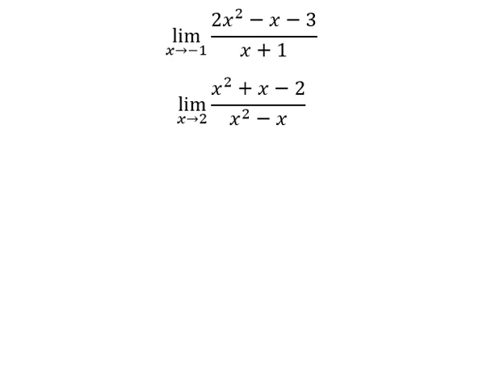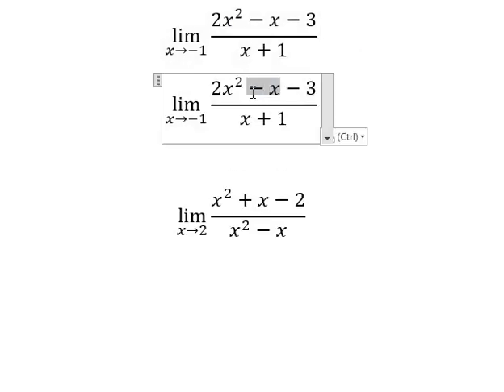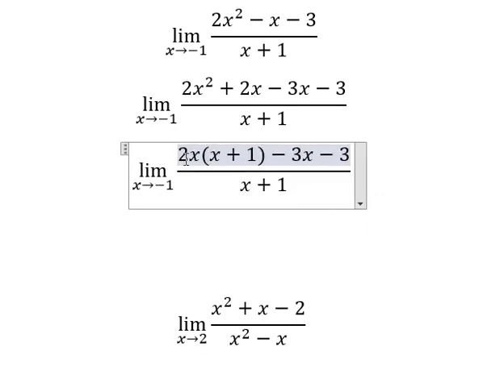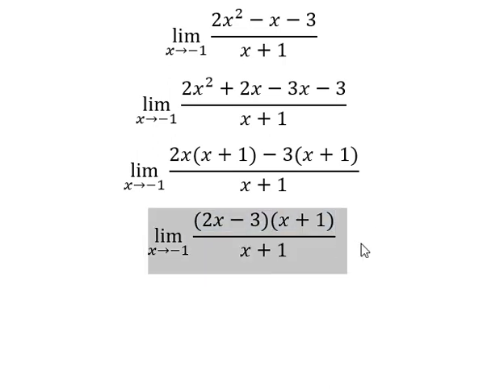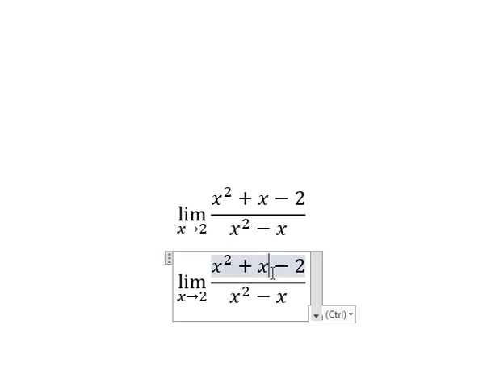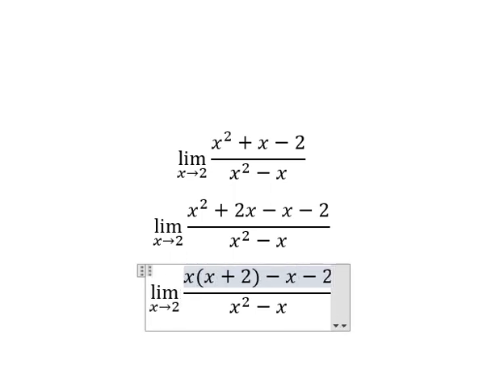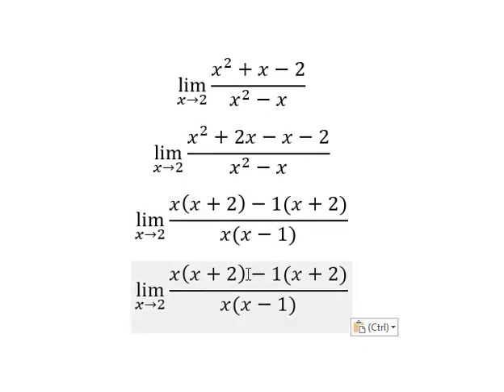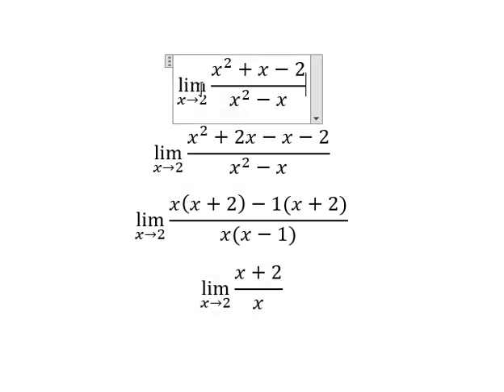Calculus Help: Find the Limits - lim (x→-1)⁡ (2x^2-x-3)/(x+1), lim (x→2)⁡ (x^2+x-2)/(x^2-x)